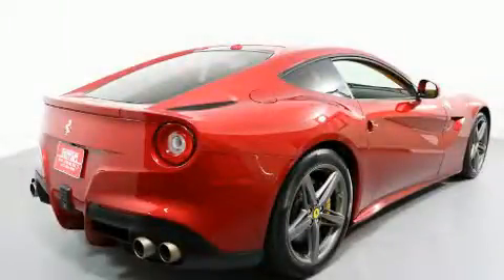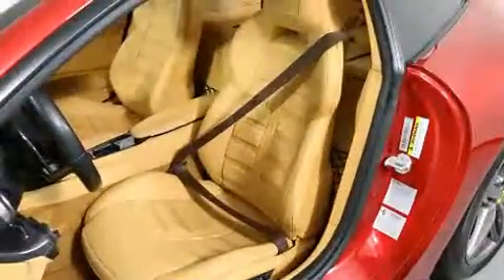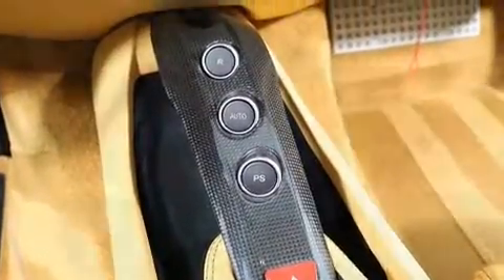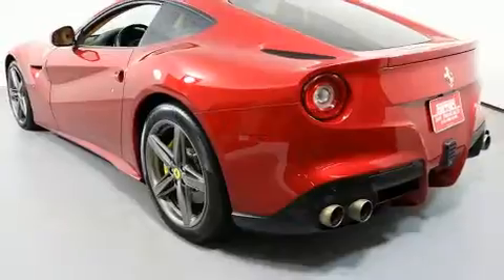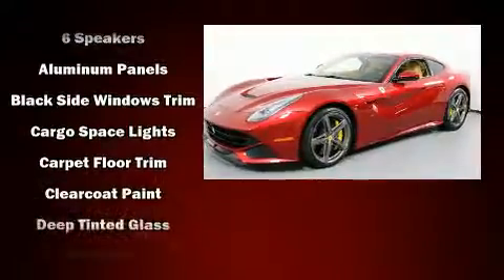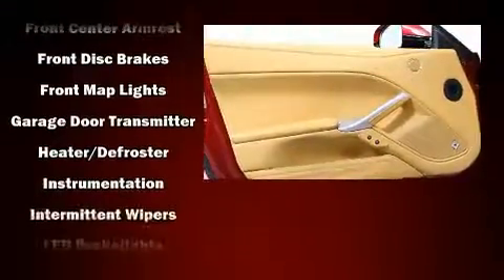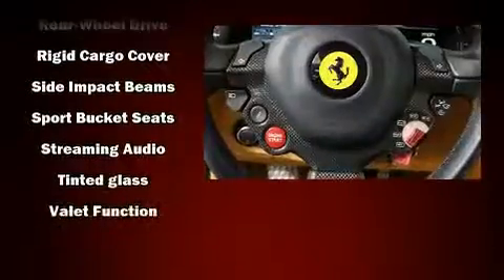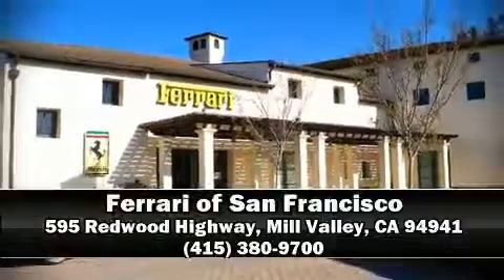2014 Ferrari F12berlinetta 2dr Cpe in Mill Valley, CA 94941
With fewer than 15,000 miles on the odometer, this is a technologically advanced vehicle for the sport-inclined driving enthusiast! Smooth gearshifts are achieved thanks to the powerful 12 cylinder engine, and for added security, dynamic Stability Control supplements the drivetrain. A wealth of standard features means that you no longer have to sacrifice. Such as remote keyless entry, leather upholstery, delay-off headlights, a built-in garage door transmitter, automatic dimming door mirrors, front bucket seats, tilt and telescoping steering wheel, and more. Everything is where it ought to be, from the dashboard controls to the door locks and window controls. Passenger security is always assured thanks to various safety features, such as: dual front impact airbags, front side impact airbags, traction control, a security system, and 4 wheel disc brakes with ABS. You'll never lose visibility with rain sensing wipers, which activate automatically when the drops start to fall. We have a skilled and knowledgeable sales staff with many years of experience satisfying our customers needs. We'd be happy to answer any questions that you may have. Come on in and take a test drive!